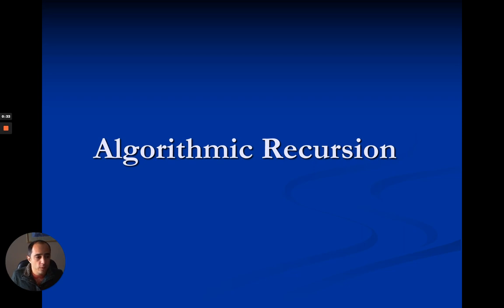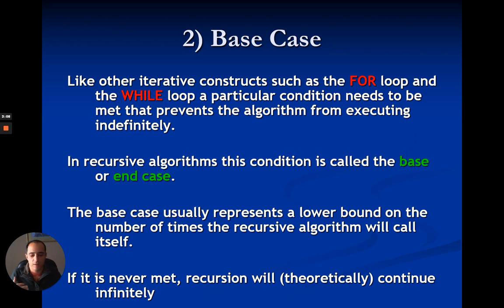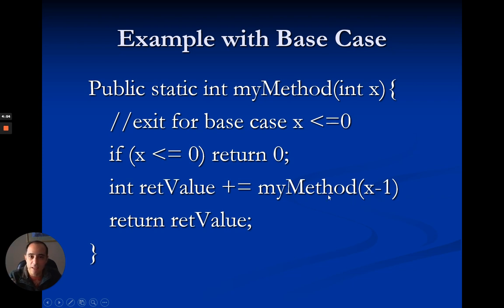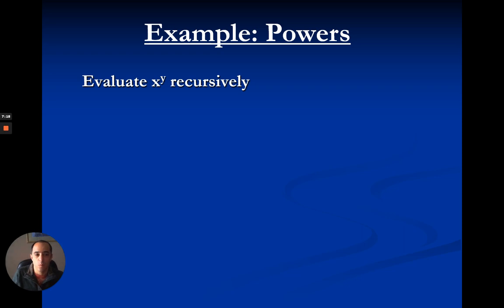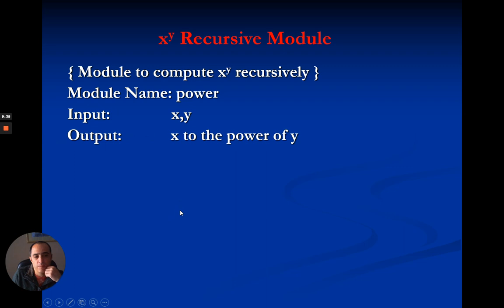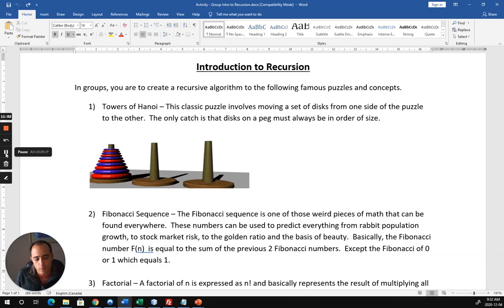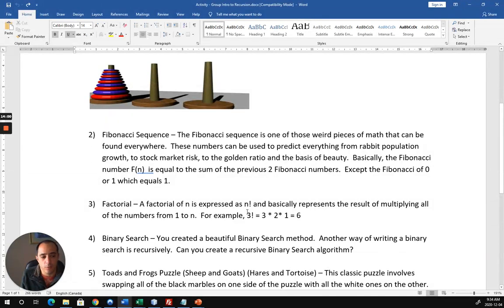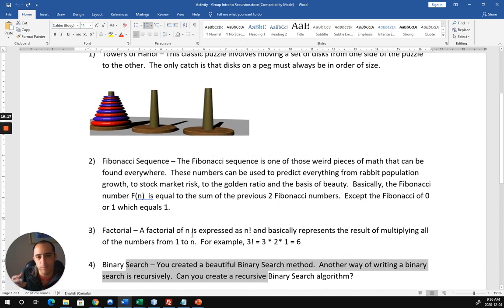Recursion Part 1